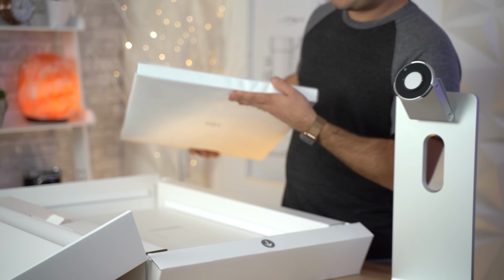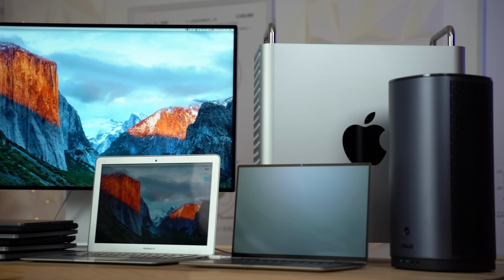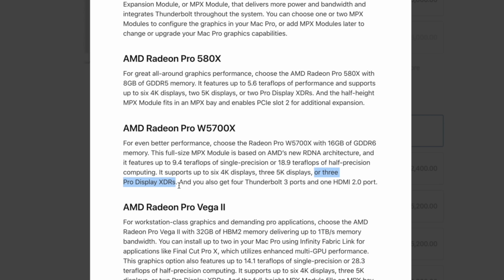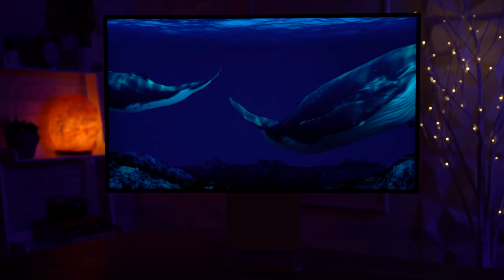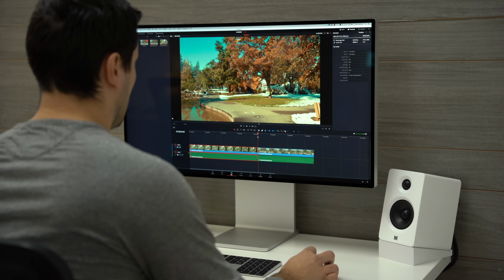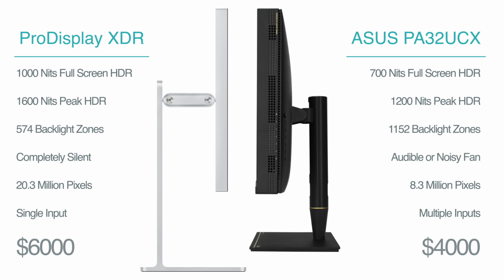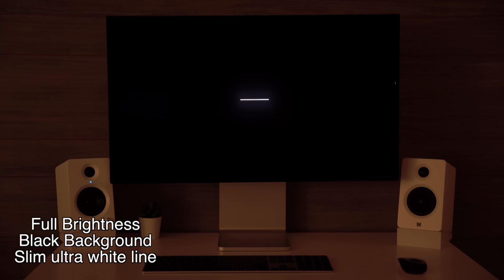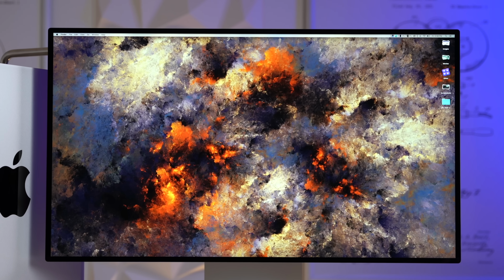Apple 6K Pro Display XDR Review - The Perfect Compromise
Our Long Term Review of the Pro Display XDR 6K with Mac Pro

Renewed LG 5K Ultrafine on Amazon ($899)
Pro Display XDR on Amazon ($4999)